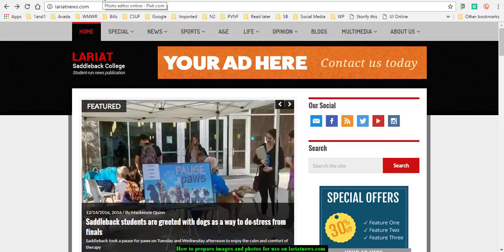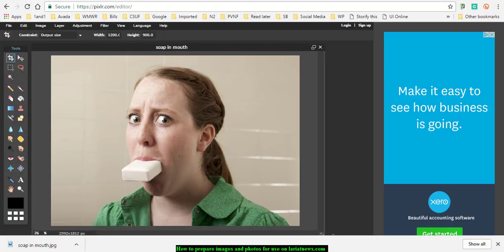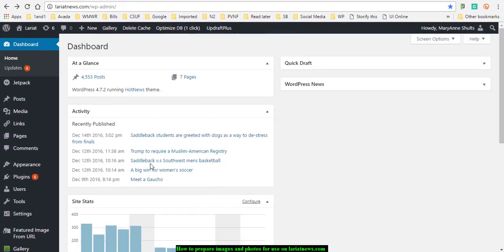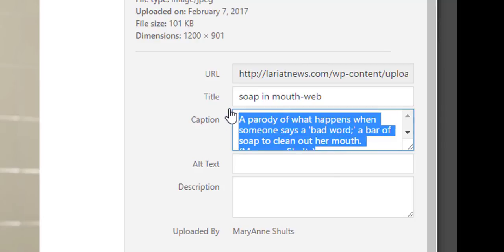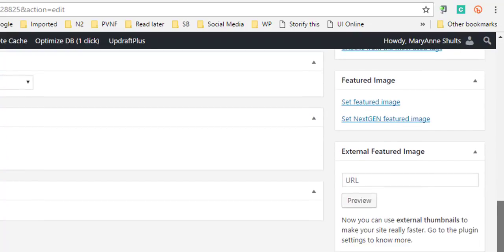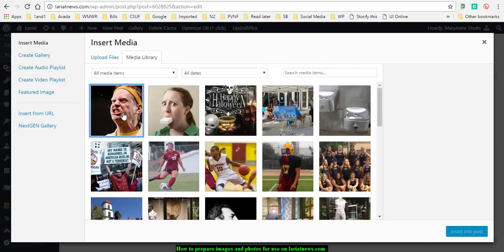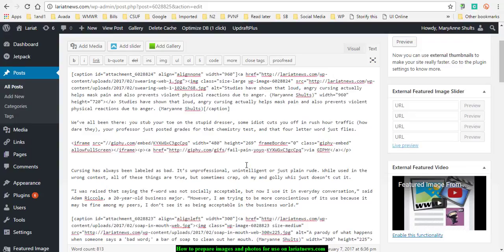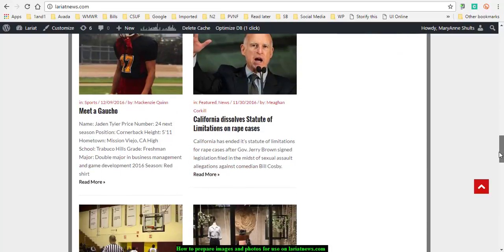Lariatnews: preparing images and creating new posts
Narrated by Maryanne Shults